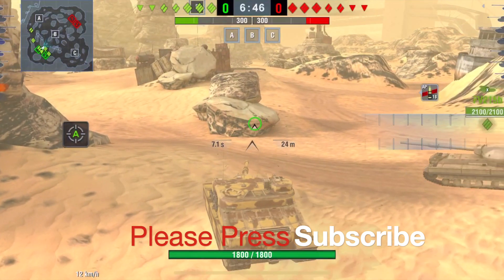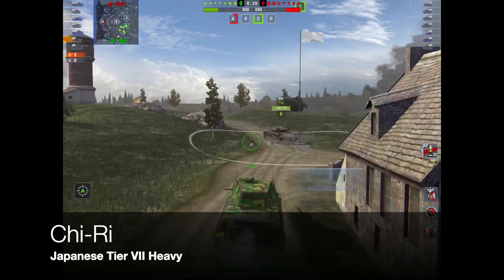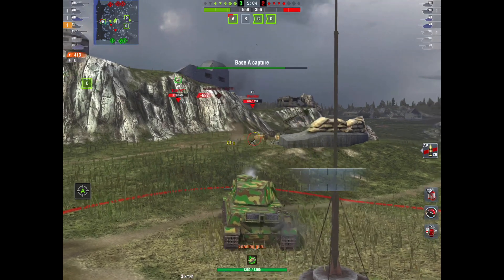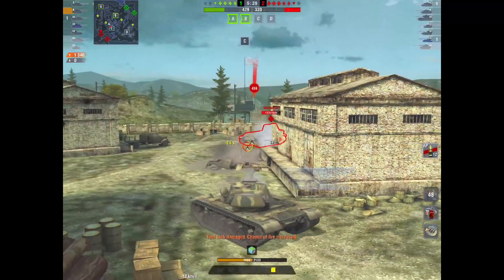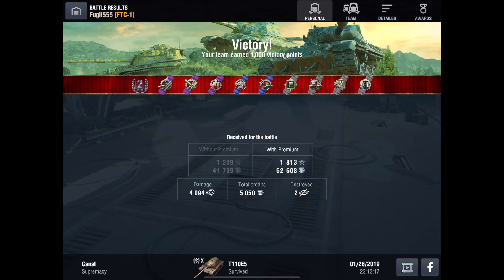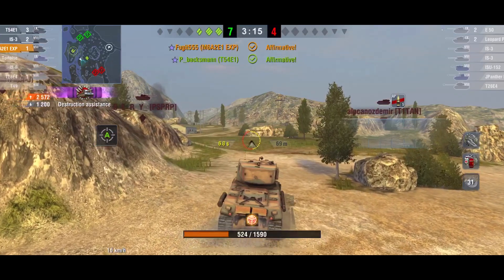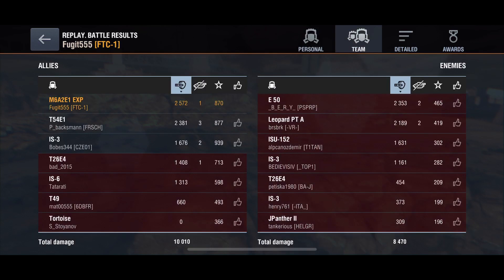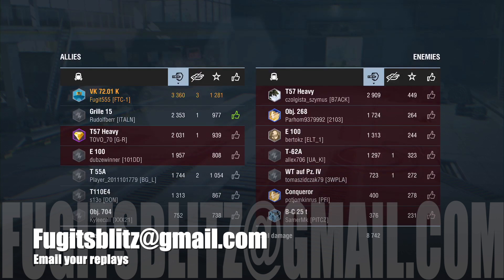My Top 5 Most underpowered Tanks in WOT Blitz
Ok, its just my opinion but I think these 5 are underpowered - it is not a list of bad tanks! They are not necessarily bad tanks, just that something seems to be missing. I am 100% certain not everyone will agree on these 5, because we all have favourite tanks and such - so I emphasis, its my opinion nothing more.

I intentional left out all tanks from tier VI down, because since 5.5 most are underpowered now!

AND YES CHI-RI IS A MEDIUM - MY BAD